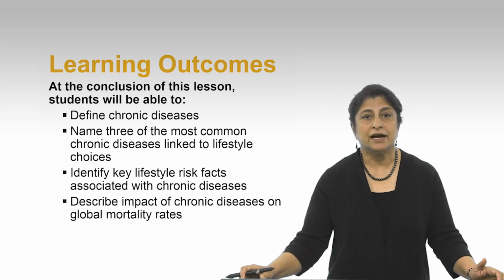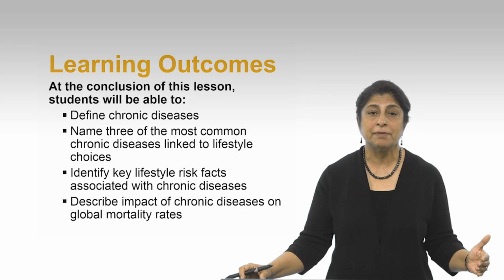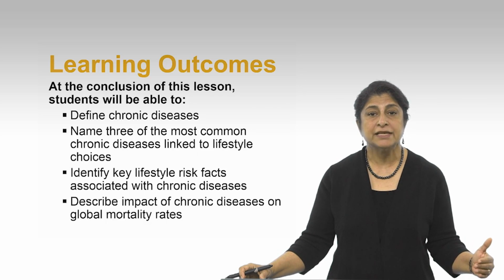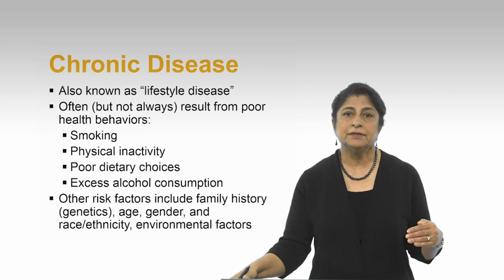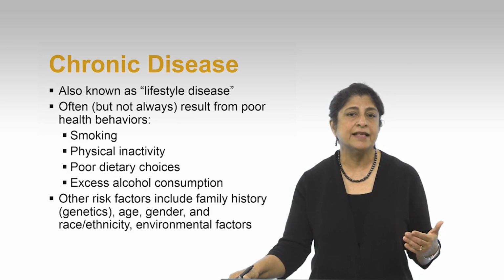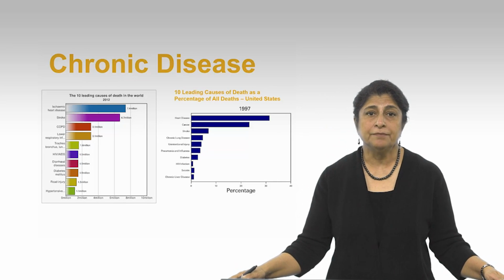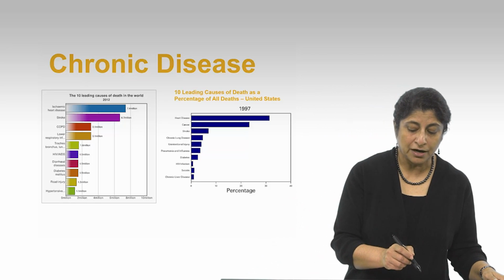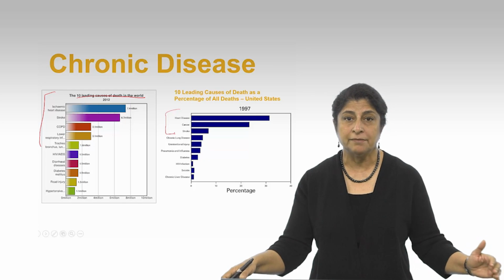ASUEXW10T116-V004300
EXW100-Chronic Disease-Introduction 121615.mp4